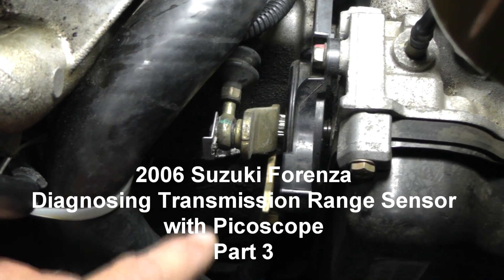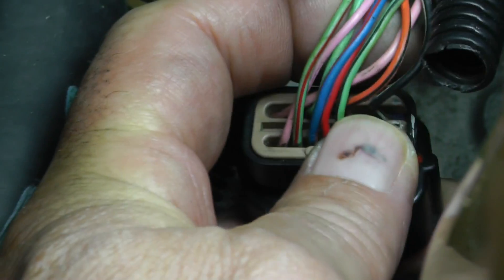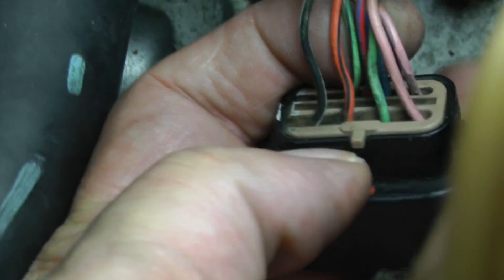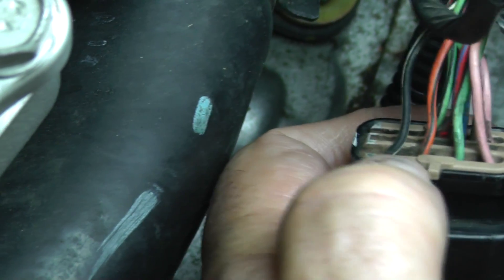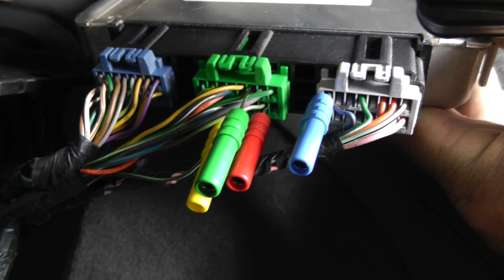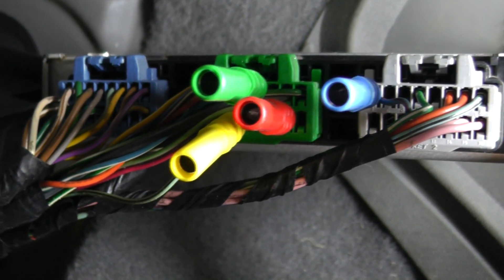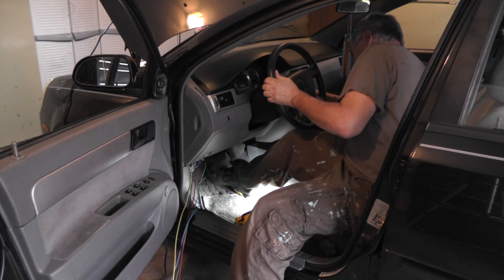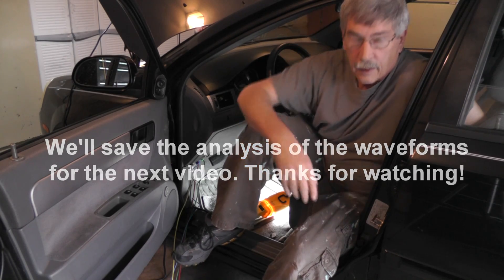Diagnosing Transmission Range Sensor on Picoscope - Part 3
In this video, the connector pinout for the transmission range sensor connector is discussed on a 2006 Suzuki Forenza. The TCM connectors are discussed and the hookup of Picoscope is shown.